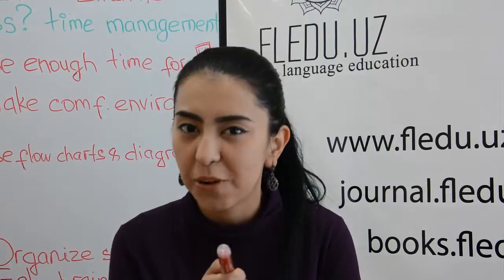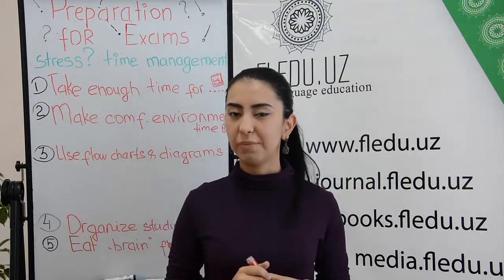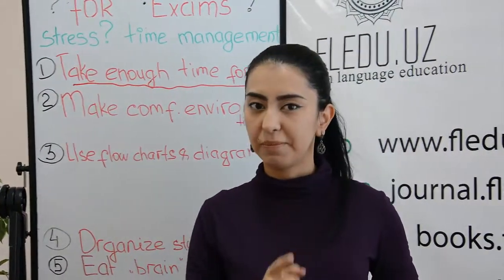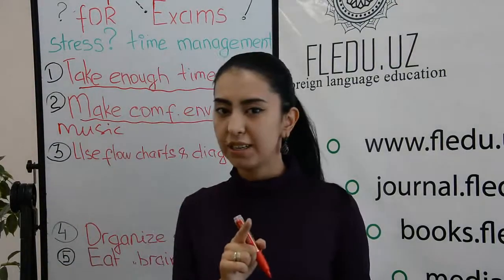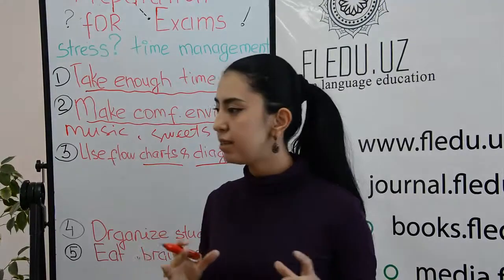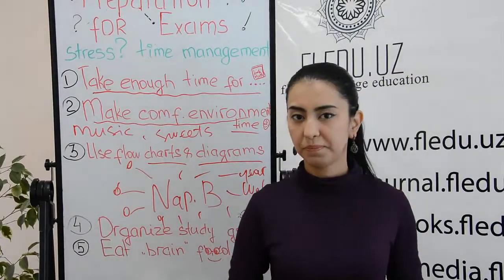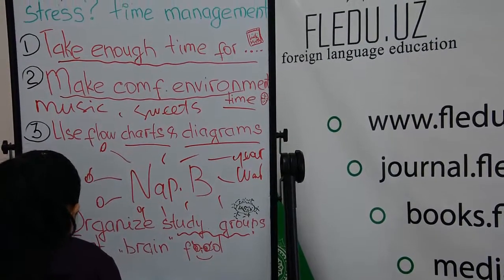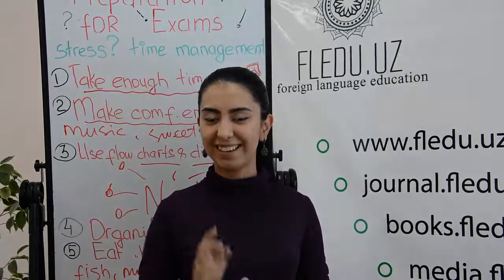Preparation for exams